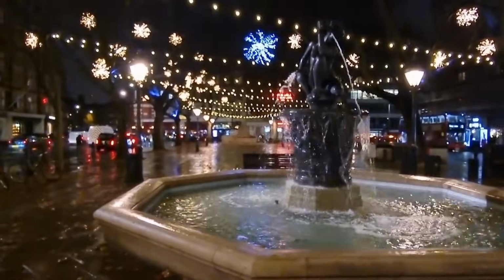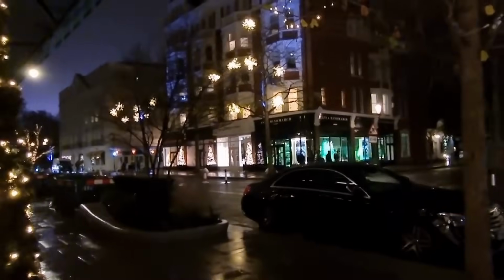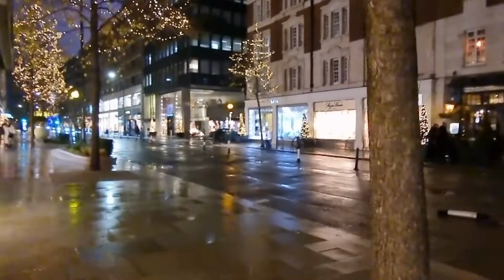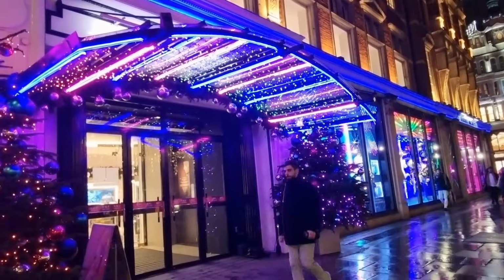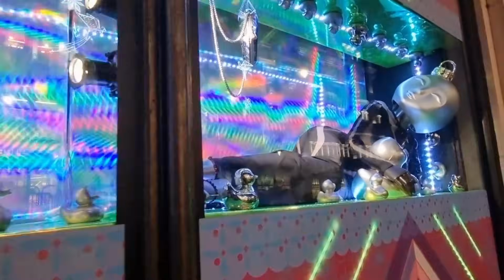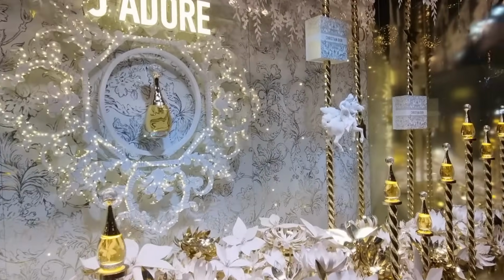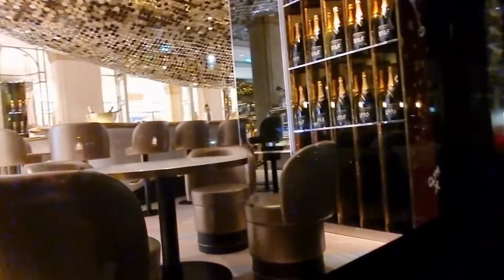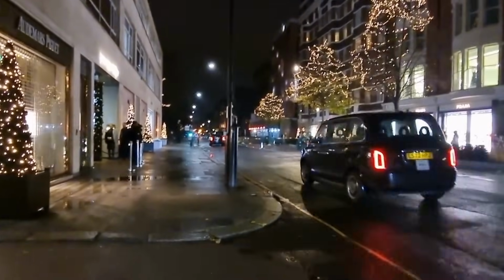A London Vlogmas! Day 3: Walking in a Luxury Shop Wonderland! Harrods & Harvey Nichols!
Hello my festive friends! Welcome to Queenie of London! Thank you so much for popping by my channel, it's lovely to see you!

Today, I thought I'd take you with me on a late evening stroll up Sloane Street - home of all the luxury shops and to many, many gorgeous Christmas lights - on my way to two of the best London department Stores. We'll check out the Christmas window displays of Harrods & Harvey Nichols on Knightsbridge! I hope you enjoy the video - I want to go to a Bauble head neon party and ride a carousel horse dressed in sequins!

Loads of love from London,

Queenie x x x x